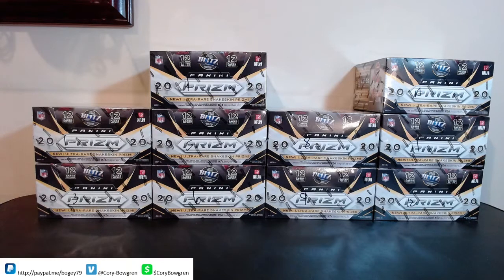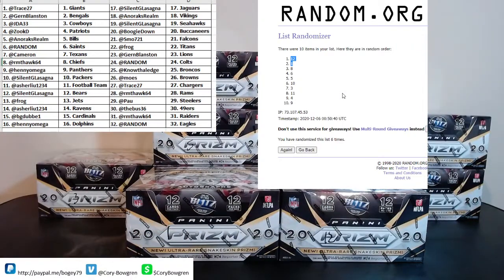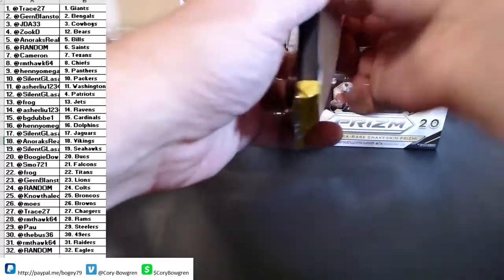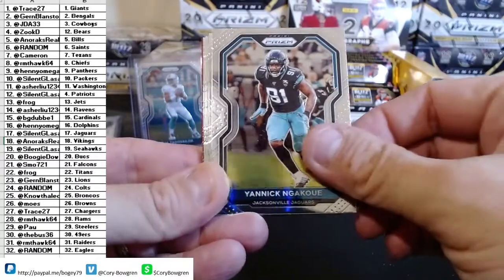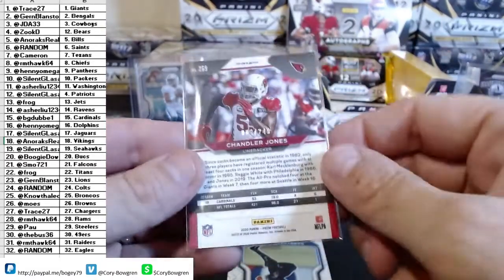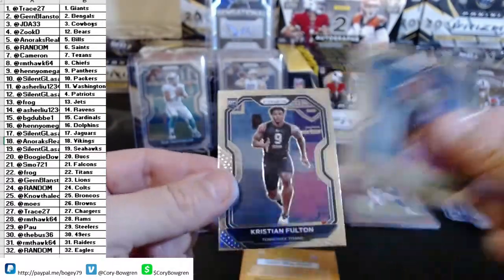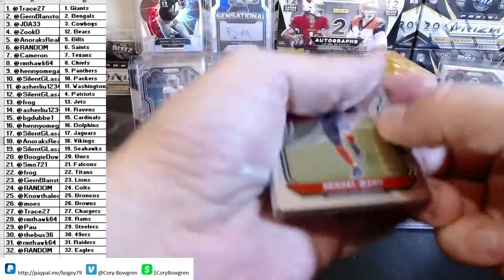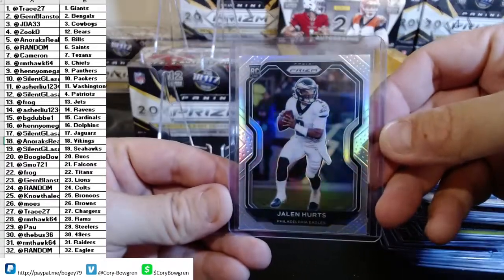2020 Prizm NFL 2-Box Break Random Teams #1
2020 Prizm Hobby Jumbo NFL 2-Box Break